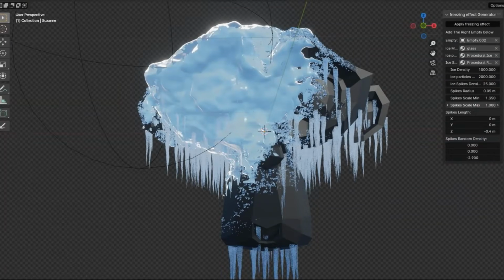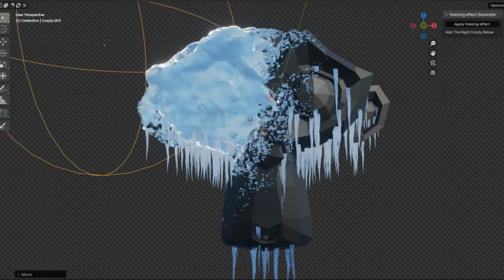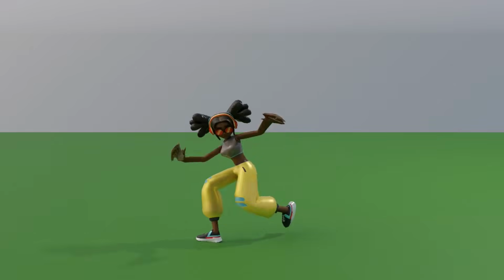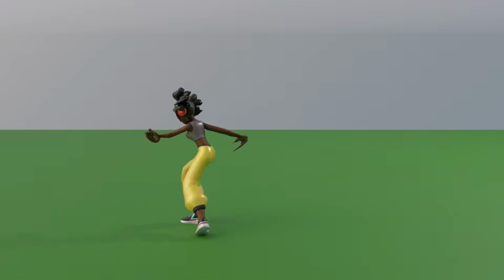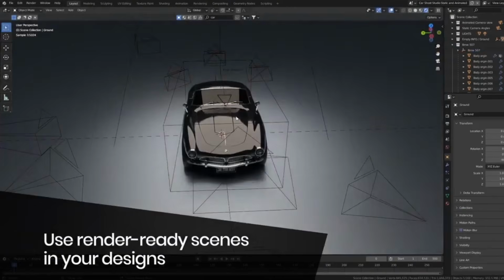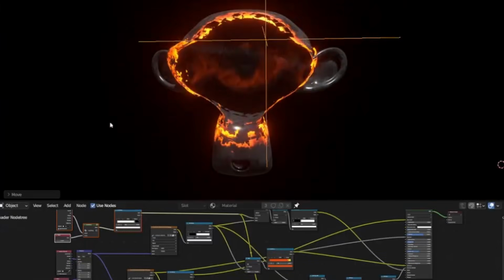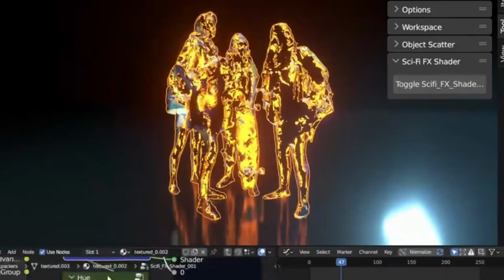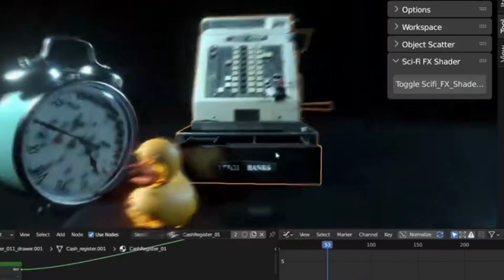10 FREE Blender Addons You NEED in 2026 (Game Changers!)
Are you ready to take your Blender workflow to the next level? In this video, we explore the top 10 must-have FREE Blender add-ons for 2026 that will revolutionize your 3D projects!

blender modeling
blender tutorials
blender beginner tutorial
blender basics
blender for beginners
tutorial blender
blender modeling tutorial
sculpting blender
learn blender
blender secrets
blender tutorial in hindi
blender dersleri
blender timelapse
blender course
blender low poly
blender скульптинг
blender full course
3d blender
blender progress
blender beginner
blender cloth
blender addons
blender 3d modeling
3d modeling blender
learning blender
уроки blender
blender simulation
blender material
blender low poly tutorial
blender art
blender geometry node
blender addon
modeling in blender
blender tips
blender projects
blender tutorial modeling
blender nodes
blender eevee
blender rendering
blender stylized
blender 3.4
blender vfx
blender texture
blender boolean
tutorial blender
blender 2d
blender texturing
blender 3
como usar blender
blender retopology
blender clouds
blender tips
blender 初心者
blender realistic
how to download blender
blender curve
blender гайд
blender satisfying animation tutorial
learning blender
blender bevel
blender asset library
blender вода
blender ноды
blender 3.1
blender 3.0
blender 2.8
blender 3.2
blender 3.3
cg geek
3d animation
polygon runway
блендер 3д
블렌더 3d
cg boost
tuto blender
blender tutorial francais
blender 作品
blender poradnik
blender สอน
블렌더
блендер
блендер 3д
piki blender
بلندر
블렌더 강좌
blender today
beauty blender
blender projects
blender уроки
blender 初心者
blender 3d modeling
blender wireframe